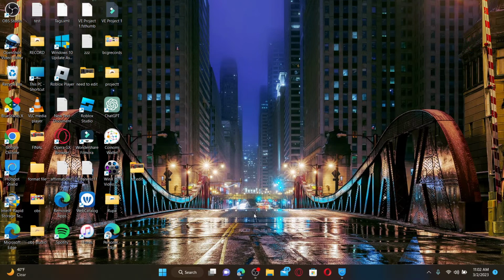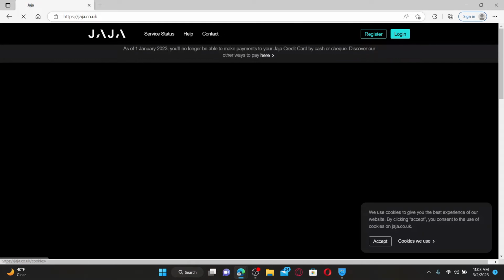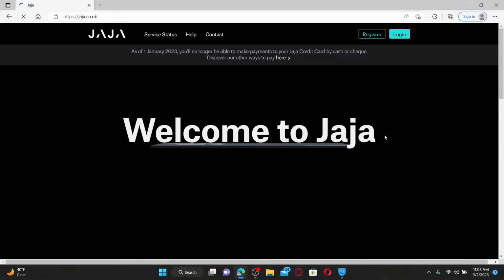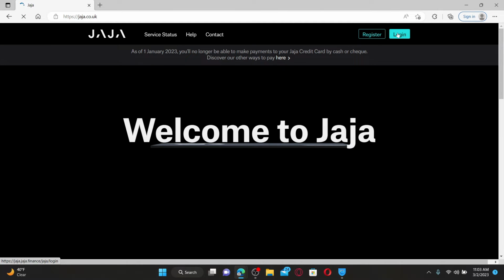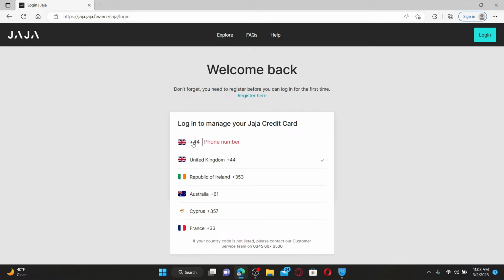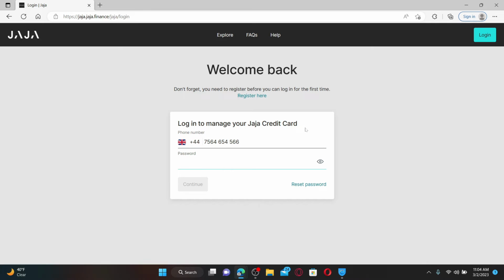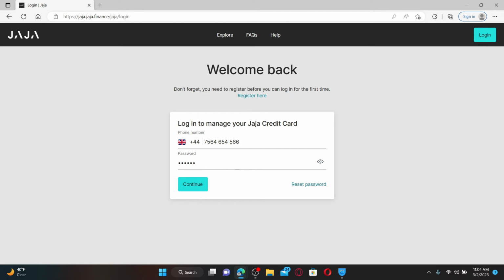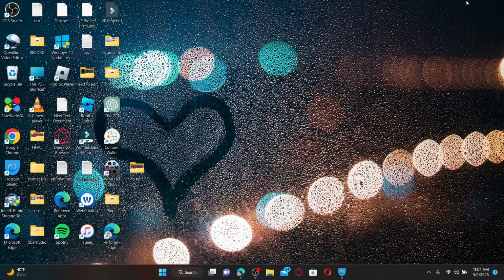How To Login Jaja Credit Card Online Account 2023? Jaja Credit Card Sign In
Jaja is a UK-based credit card provider that offers a range of benefits to its cardholders. In this video, we'll show you how to log in to your Jaja credit card account. Whether you're a new cardholder or need a refresher, this step-by-step guide will help you access your account and manage your credit card online.